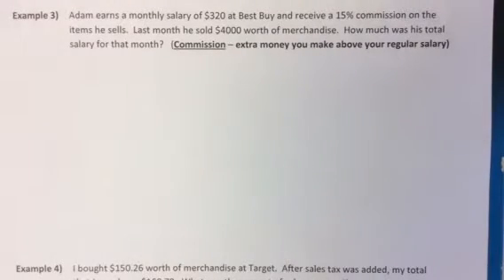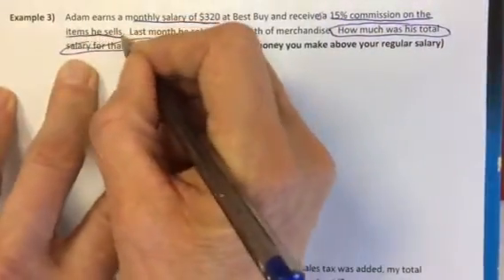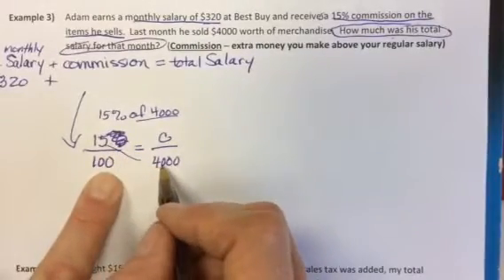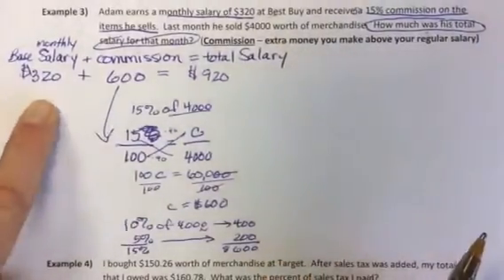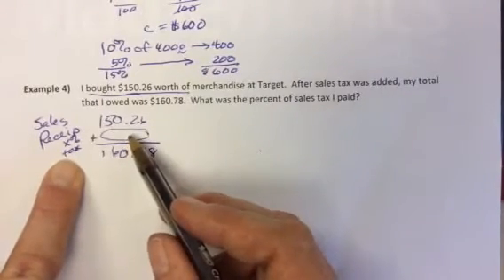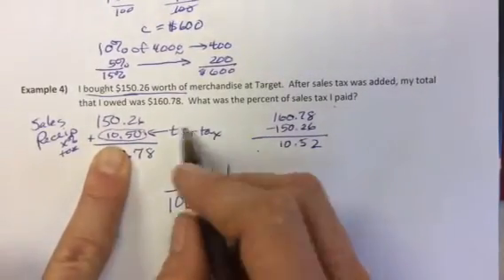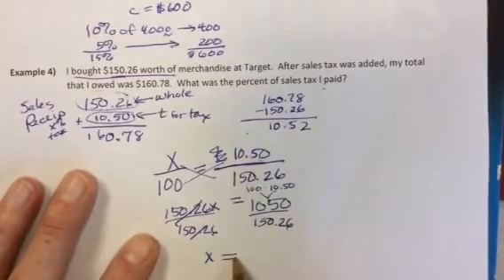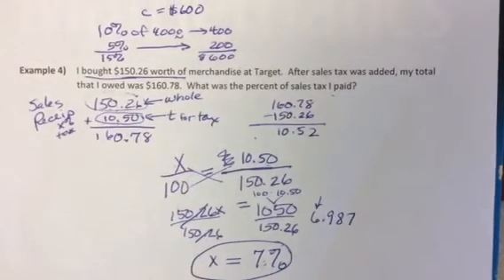PROPORTION APPLICATIONS: Percent Increase/decrease PART 2